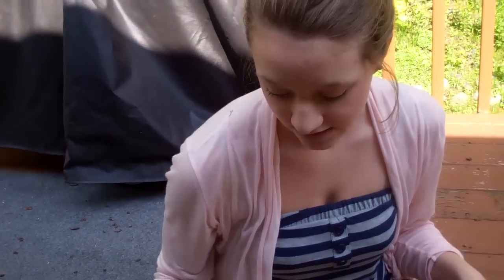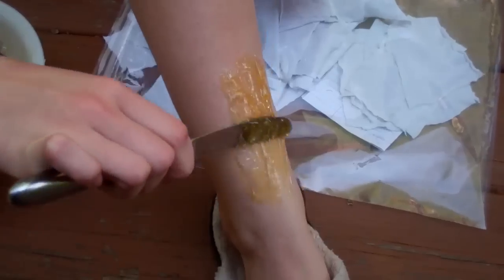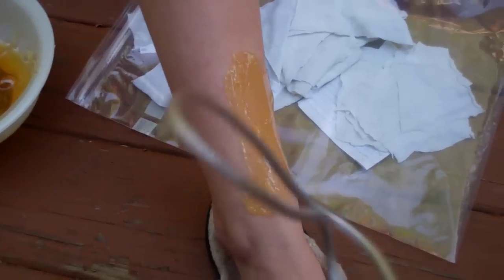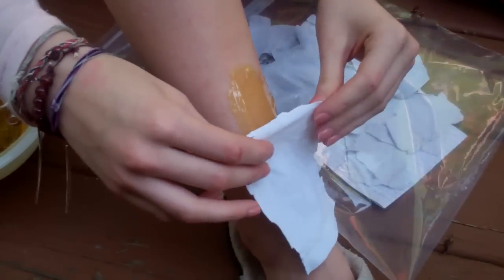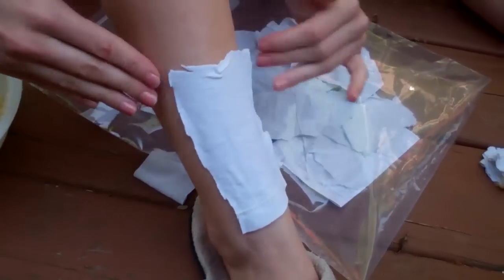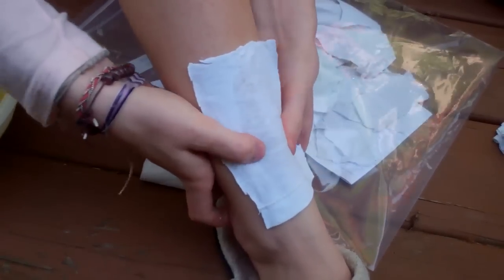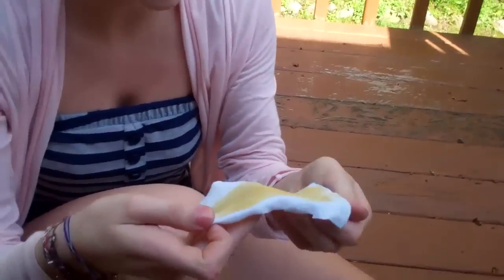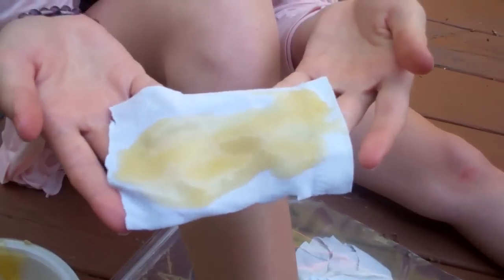Sugar Waxing- Homemade way of waxing!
Hey guys! this is a tutorial/review video.
All you need is sugar, water, and lemon juice.
and some kind of cloth. we cut up a shirt:)
If you wanna figure out how to make it... let us know!!

it turned out okay. not great, but it was something!